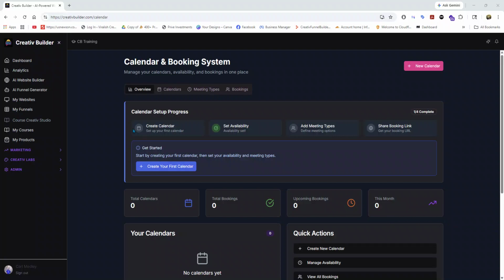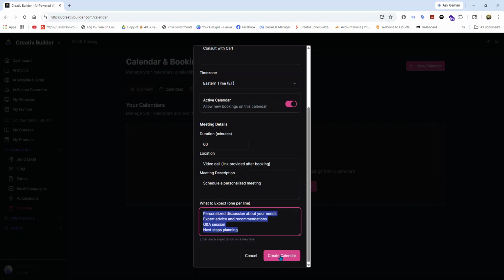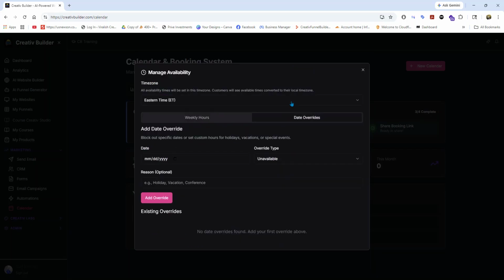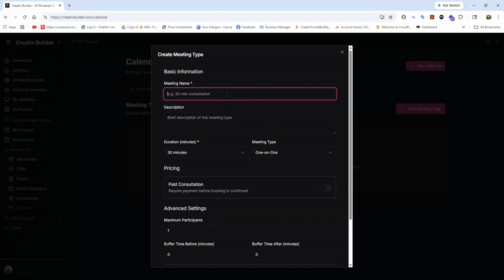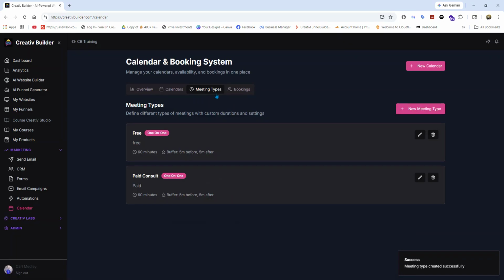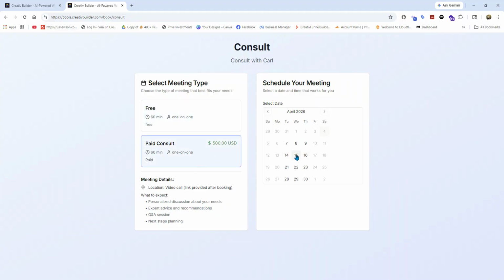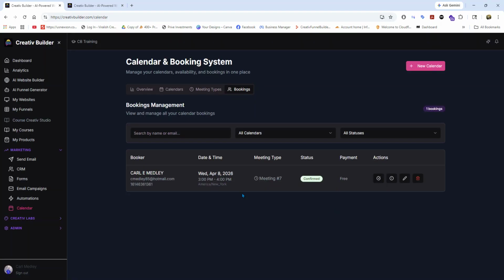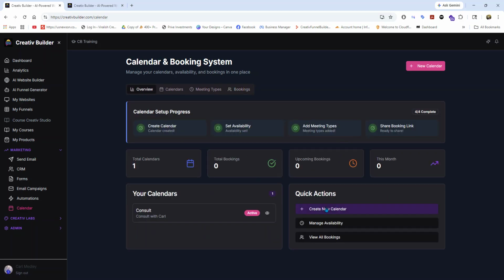Stop chasing payments after every booking — get paid the moment someone schedules with you.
Meet the Creativ Builder booking system — the smartest way to turn your calendar into a revenue machine.

Set your availability, create your meeting types, and share one link. Your clients pick a time, fill out your form, and pay — all before you ever show up. No more back-and-forth emails. No more unpaid no-shows.

With built-in Stripe integration, you can charge for consultations, strategy sessions, or any paid service directly on your booking page. Free sessions stay free. Paid ones collect payment upfront — automatically.

Whether you're running a one-on-one business or managing multiple services, Creativ Builder's calendar keeps you organized and your cash flow protected.

Set up your first paid booking in minutes. Your time is worth it.